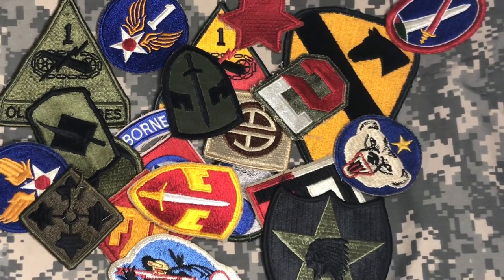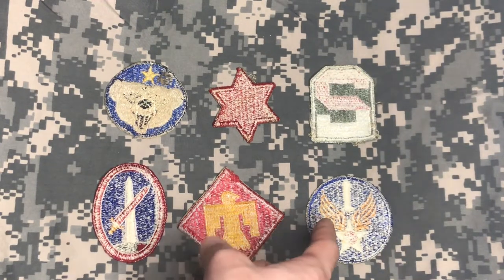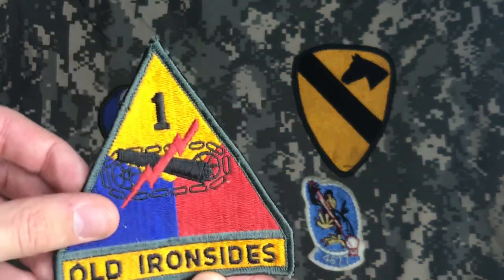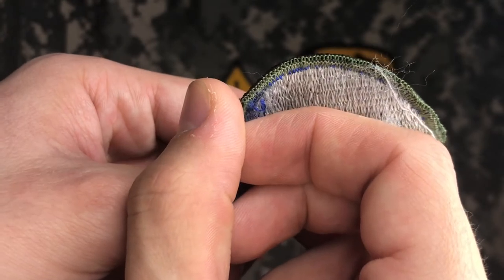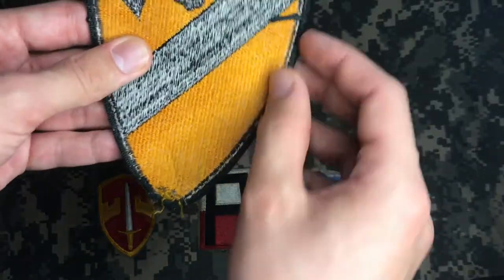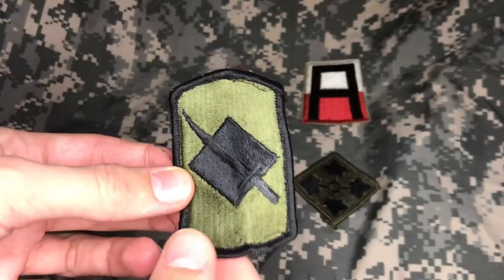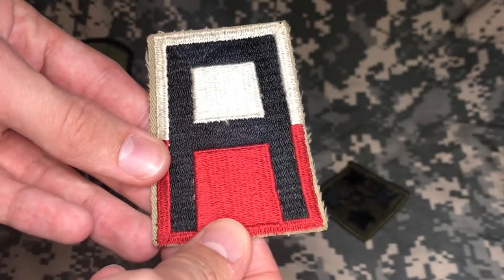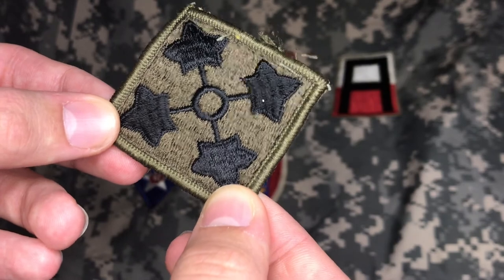Patching Together History: Ways to Determine the Era of a Military Patch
Hey y’all,